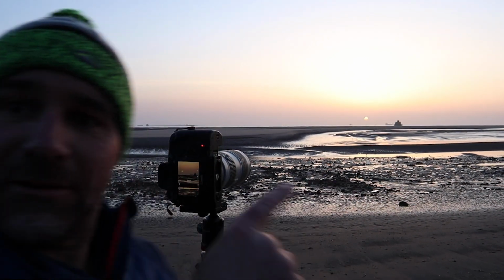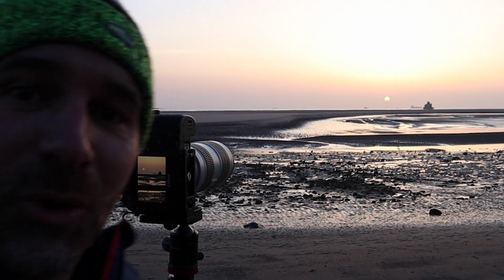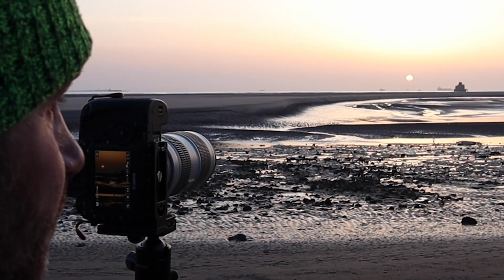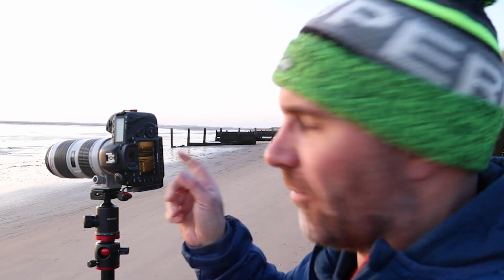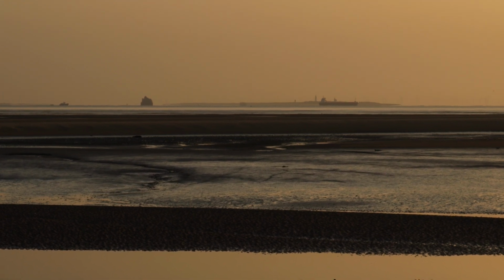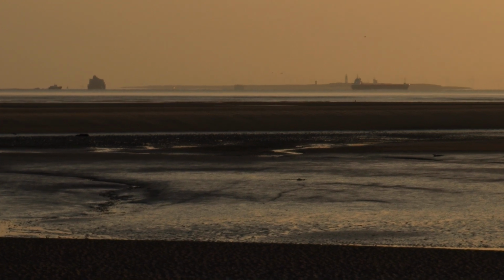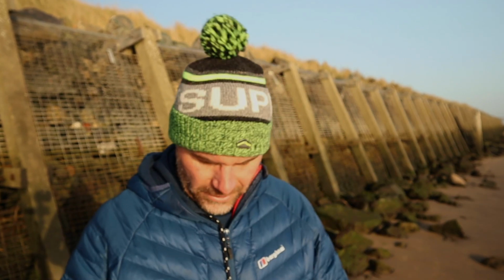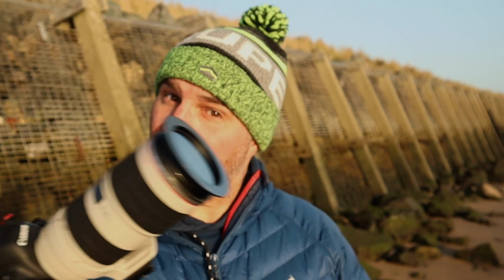Landscape Photography - Sunrise on the east coast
Join me as I capture a beautiful sunrise over the Haile Sands Fort at my local beach in Cleethorpes.

The perfect place to start Easter Sunday off.